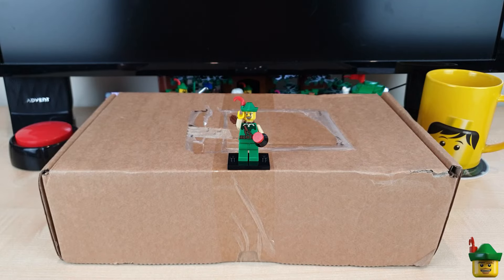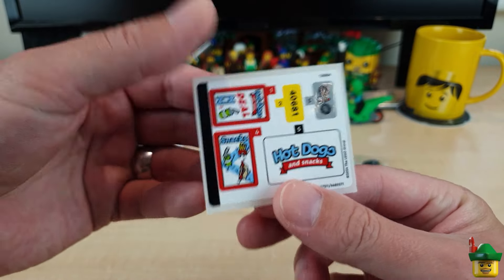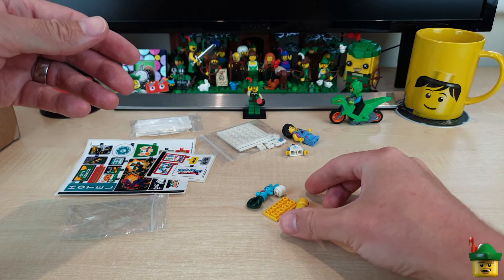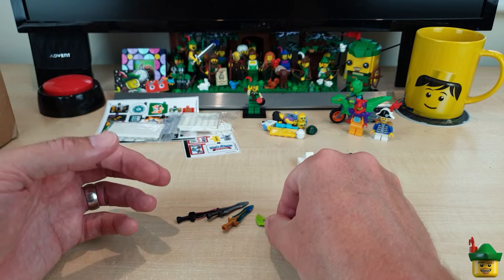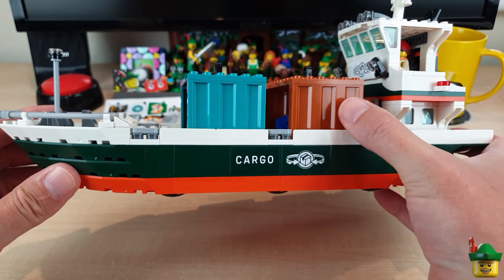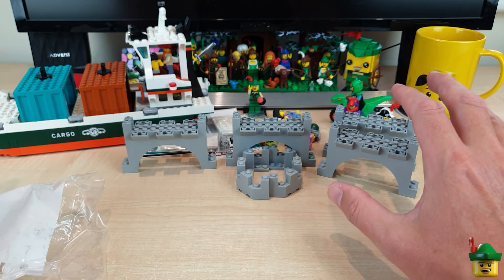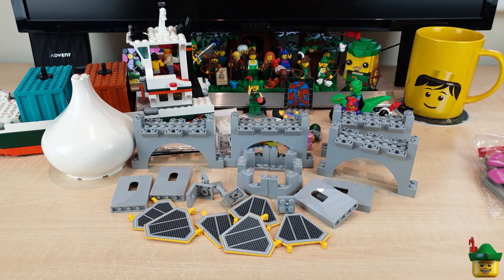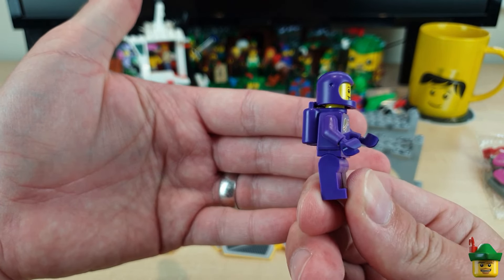LEGO Brick Haul 200 - Brick Link 📦🏹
JOIN THE MAIN CHANNEL FOR AS LITTLE AS £1.99

SEND STUFF
Nottingham
NG8 9QS
UK